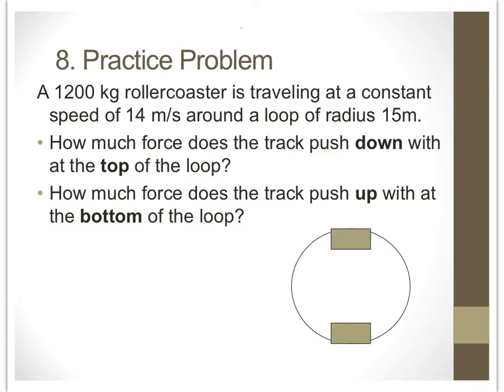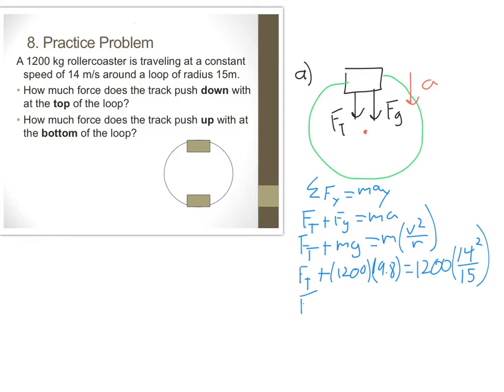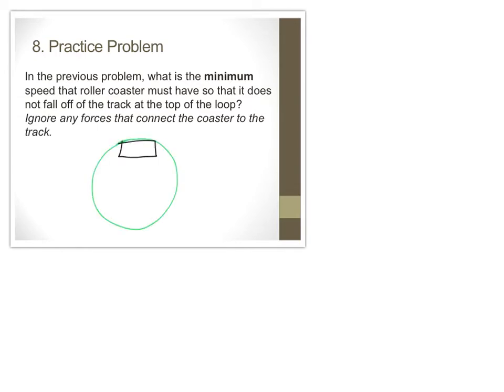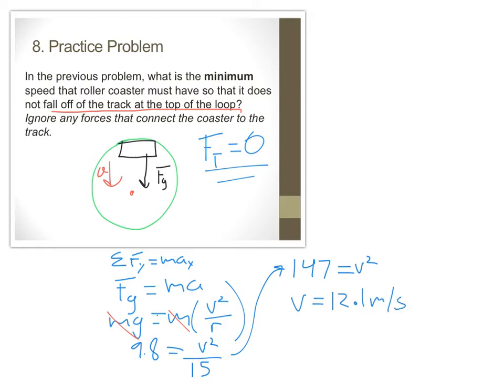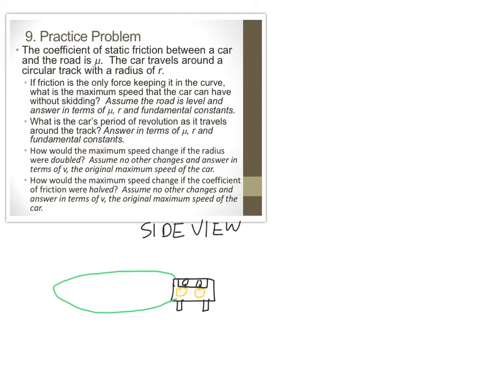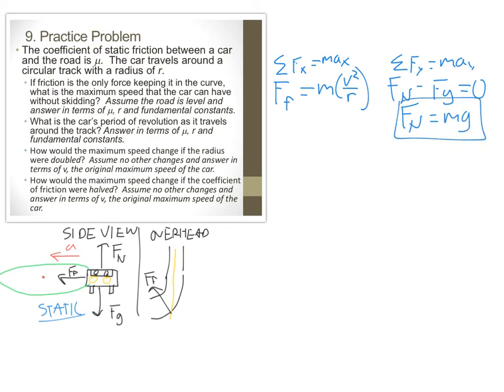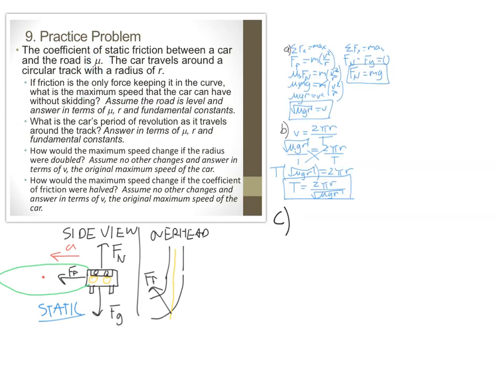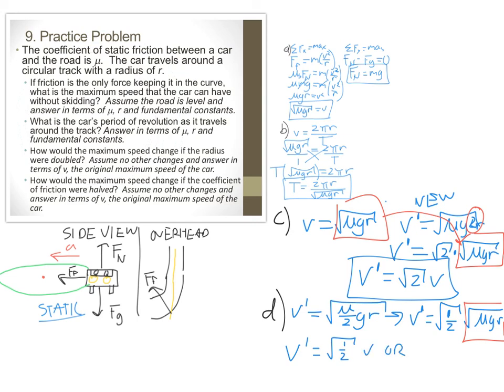Unit 3 (7-9) - Circular Motion Problems